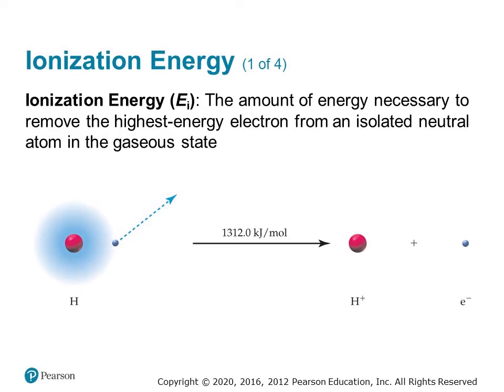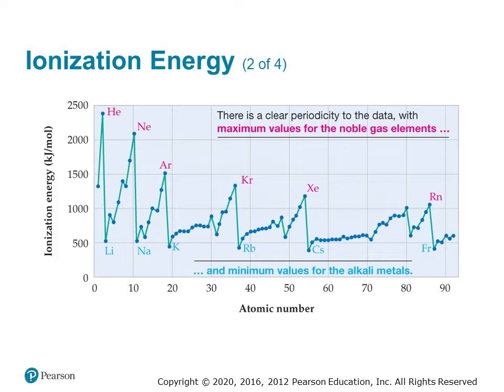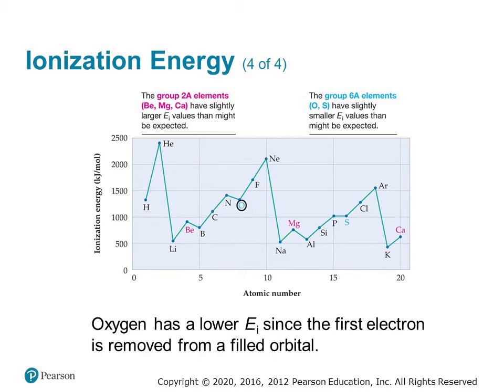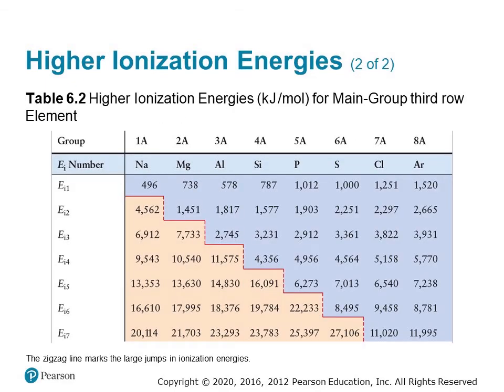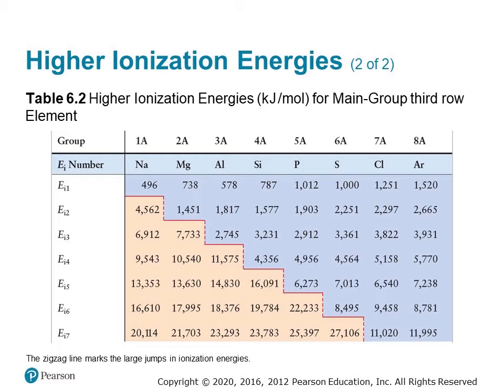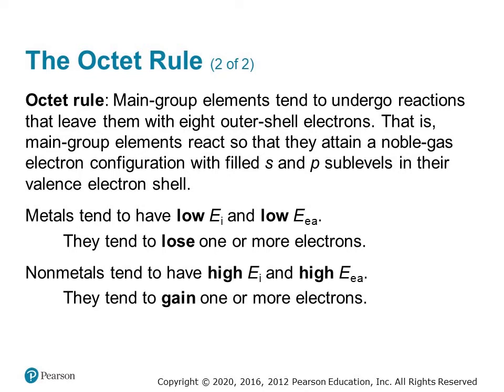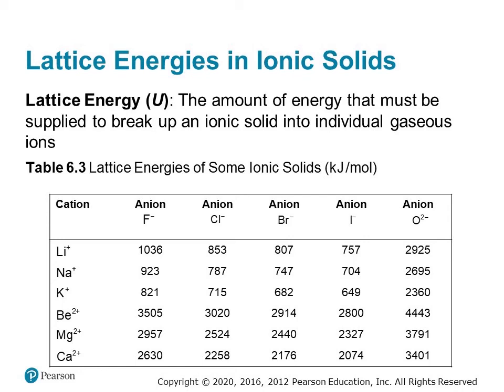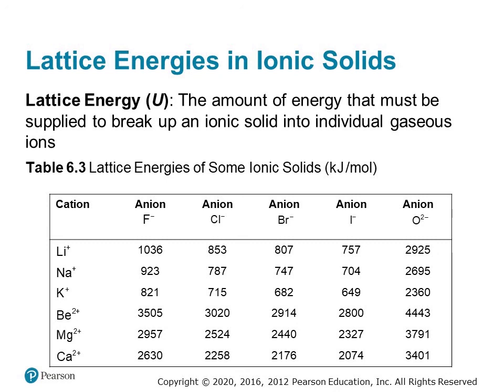UNG CHEM 1211K | Fall 2020 | Ch. 6 - Ionic Compounds: Periodic Trends and Bonding Theory | Part 2